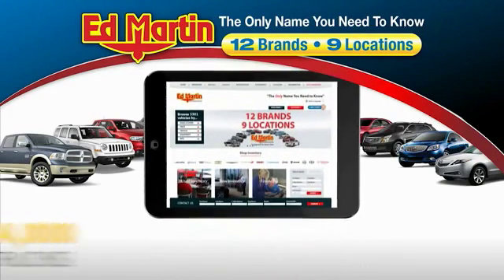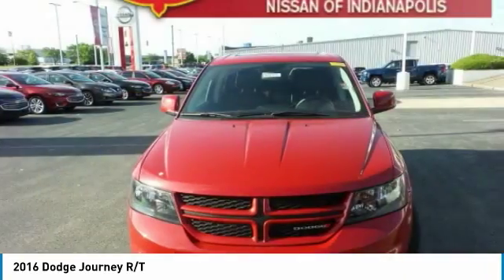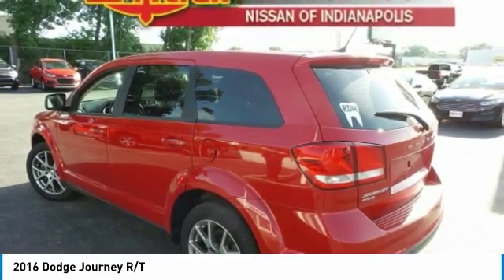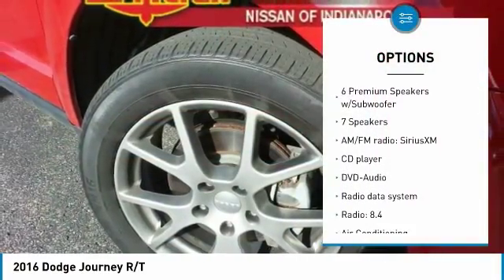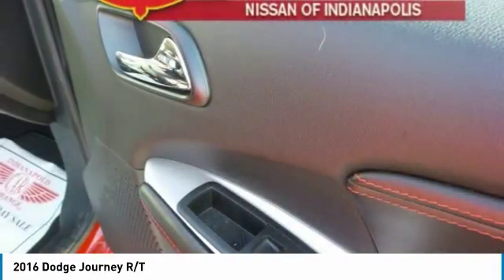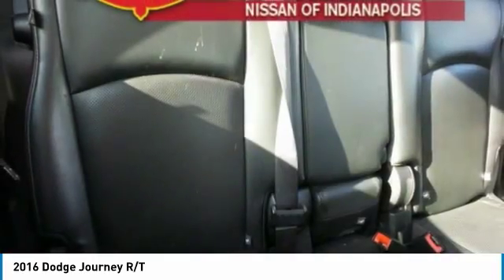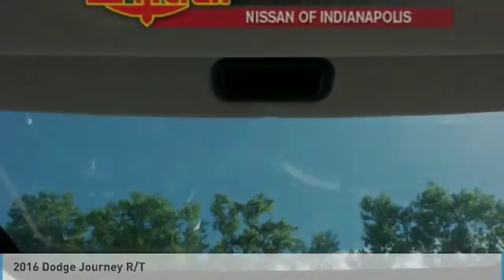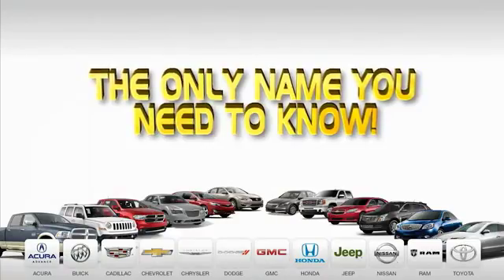2016 Dodge Journey 1P8426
2016 DODGE JOURNEY Indianapolis, IN
Stock# 1P8426

NOT A RENTAL UNIT!, NAVIGATION!, BLUETOOTH!, USB PORT!, REARVIEW CAMERA!, HEATED SEATS!, CARFAX ONE OWNER!, 3RD ROW SEATING, AWD.